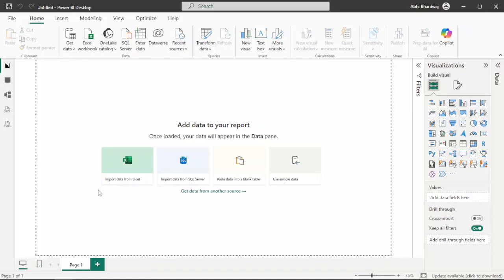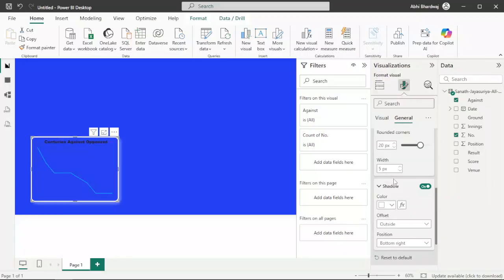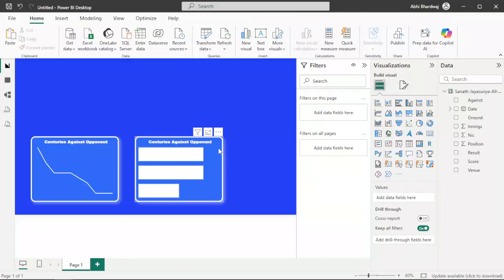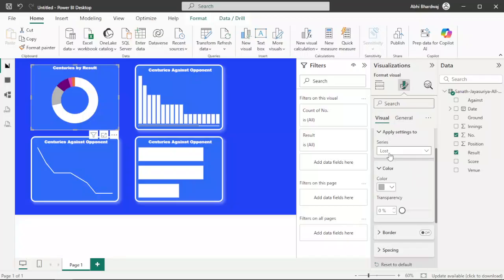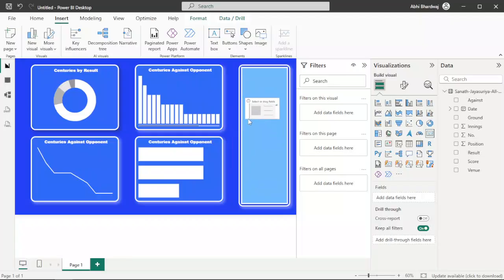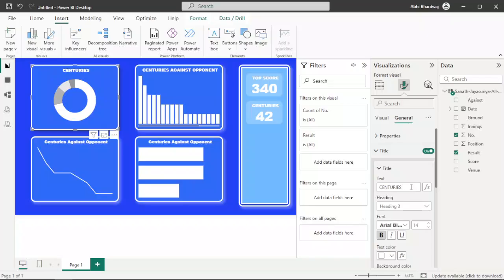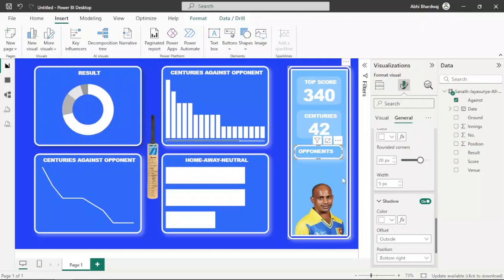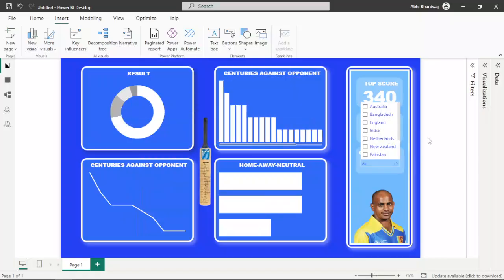Sanath Jayasuriya Career Dashboard in Power BI 🏏🔥 | Power BI Project 2026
Build a complete Sanath Jayasuriya Career Analytics Dashboard in Power BI from scratch! Learn how to visualize cricket statistics with interactive dashboards, career KPIs, batting performance, match insights, and powerful data storytelling techniques.

This portfolio-ready Power BI project is perfect for beginners, aspiring Data Analysts, cricket fans, and Business Intelligence professionals looking to create engaging sports analytics dashboards.

🚀 You'll Learn:

✔ Sanath Jayasuriya Career Dashboard in Power BI
✔ Power Query Data Cleaning & Transformation
✔ Career KPIs & Batting Statistics
✔ Match & Opponent Performance Analysis
✔ Interactive Charts & Visualizations
✔ Sports Data Storytelling
✔ Portfolio Project for Data Analyst Jobs

🎯 Perfect for:

Cricket Analytics Enthusiasts
BI Professionals
Students
Portfolio Building
Interview Preparation